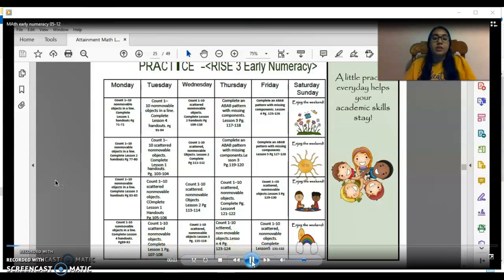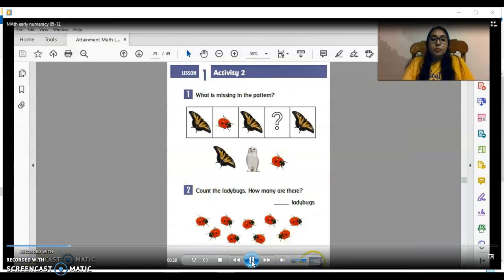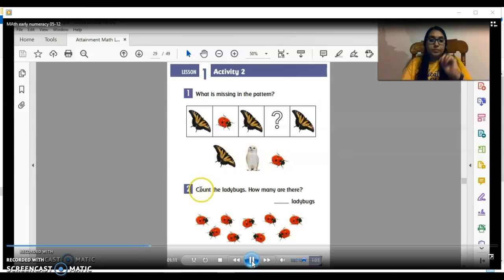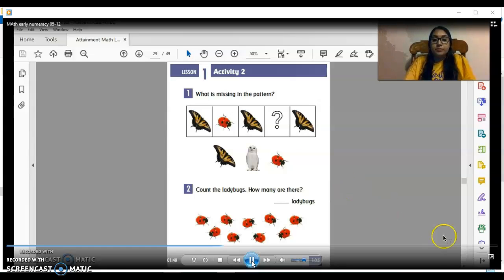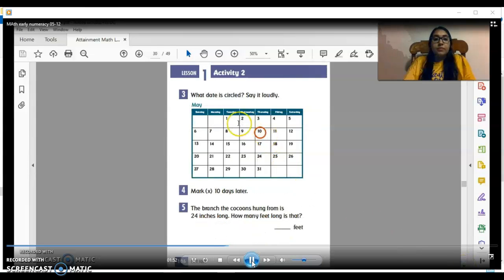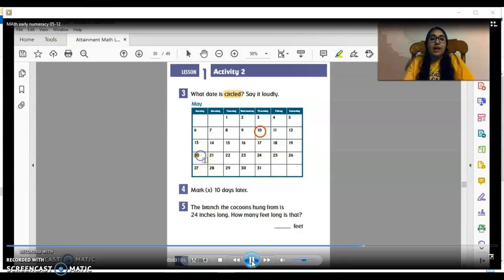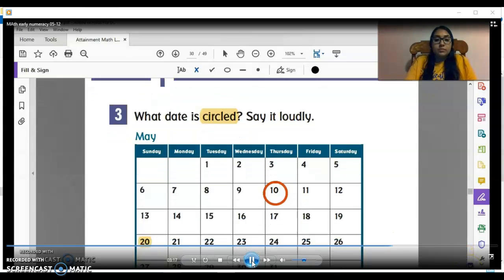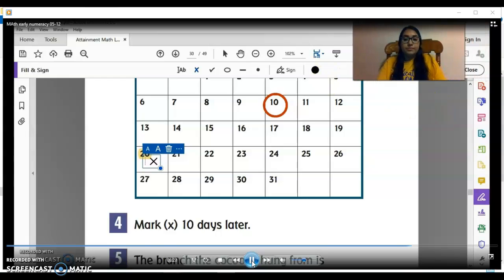math early numeracy 05-12